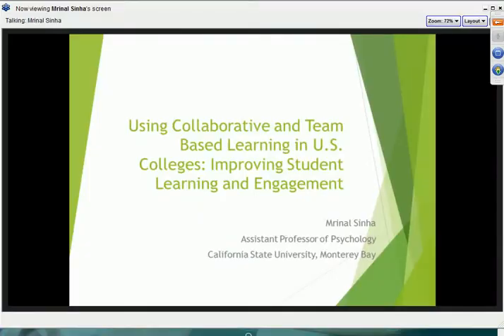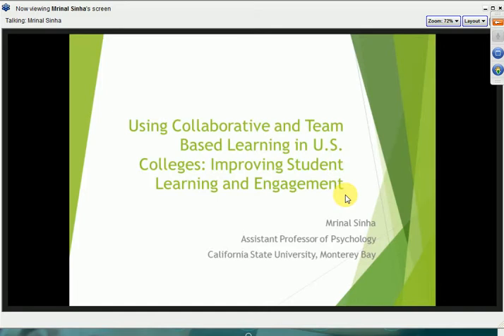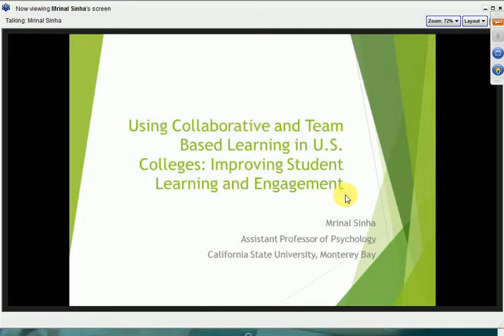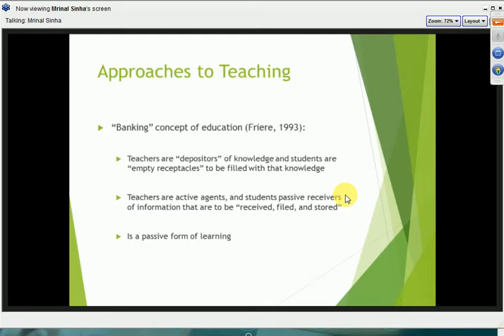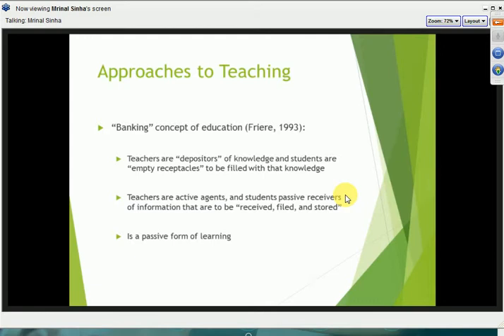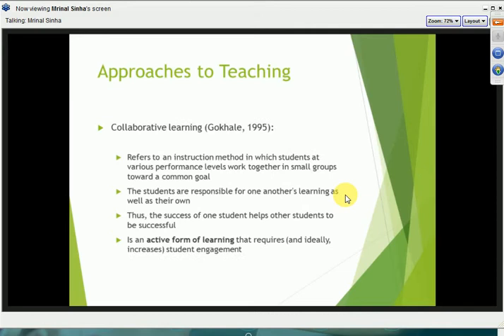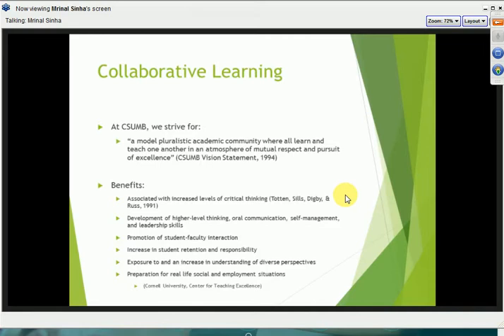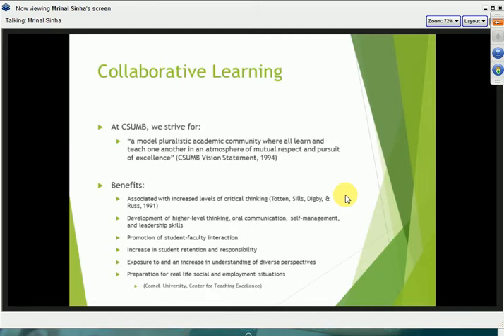Virtual Academy Using Collaborative and Team Based Learning in U S Colleges Improving